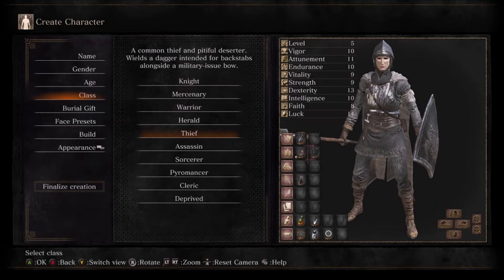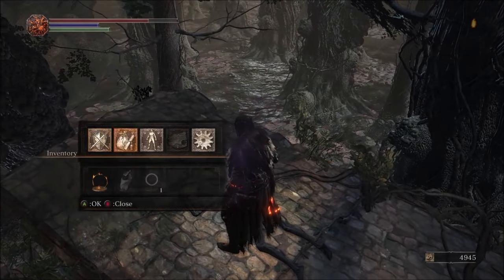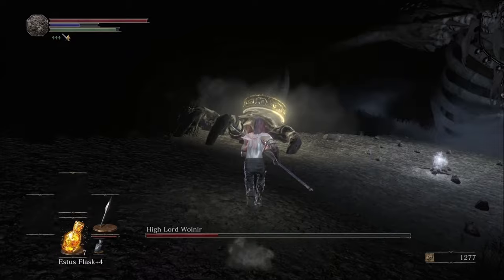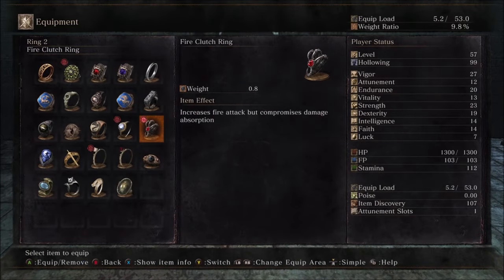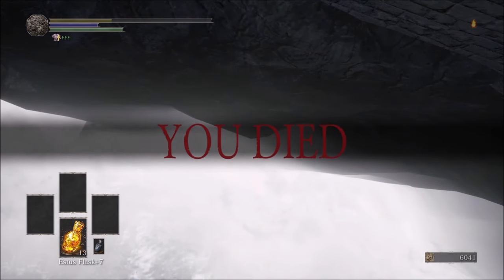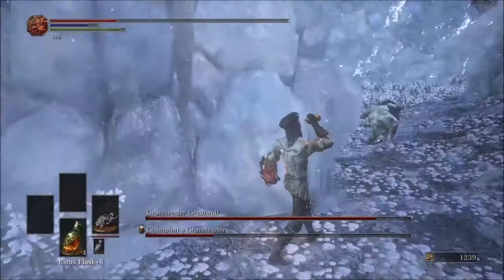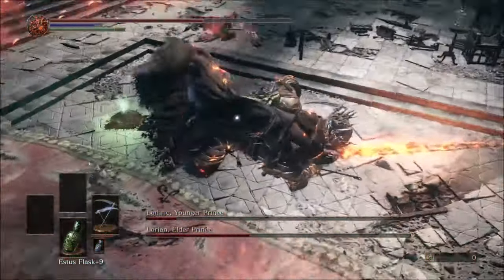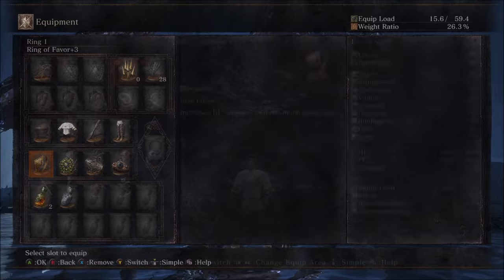Beating Dark Souls 3 with RANDOM Weapon Classes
In this video, I will beat every boss in Dark Souls 3 with a different weapon class! Each weapon class will be random, even I won't know the order in which they'll be used! I will spin a wheel on a name picker website to determine which weapon class I must use. I can only use one weapon class at a time, and after defeating a boss, I must unequip the weapon I am using and look for a new one. After I beat a boss, whichever weapon class I used is gone for the rest of the playthrough, so I can't use shields after I already fought a boss with one for example.
This is a run a few people requested, and I thought it sounded like fun. I hope you enjoy the video!
--TIMESTAMPS--
00:00 Rules
01:31 Early bosses
05:19 Road of Sacrifices / Cathedral of the Deep
10:46 Carthus, Smouldering Lake, Irithyll
15:10 Dancer, Anor Londo, Consumed King's Garden, Untended Graves
21:21 Profaned Capital, Archdragon Peak
26:46 Ariandel
30:01 Lothric Castle, Soul of Cinder
38:19 Ringed City
--CREDITS--
Track : Come, Ye Children of Borealis!
Track : Wind leaves, yet the Moon stays